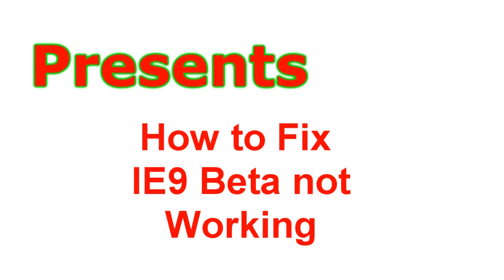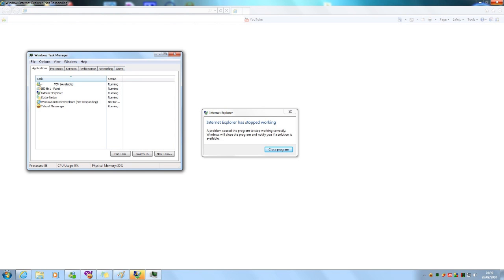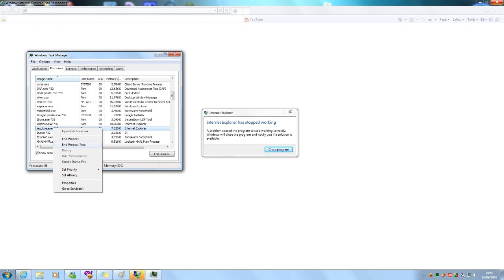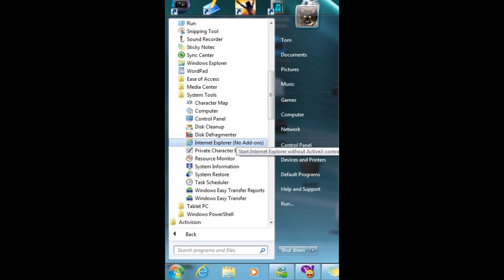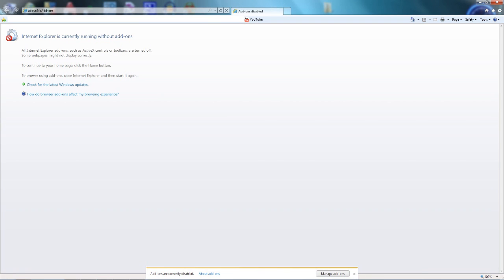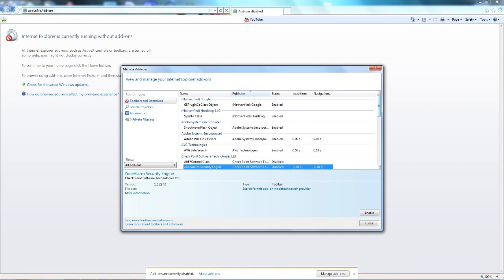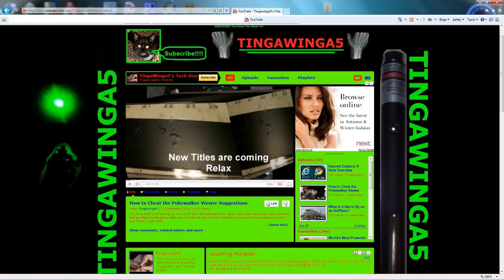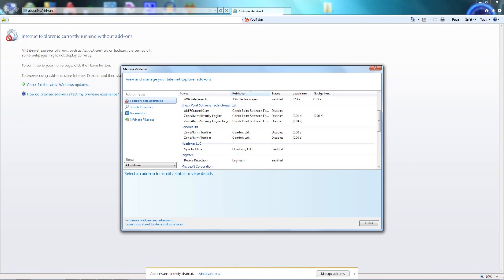How to Fix Internet Explorer 9 Beta error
Internet explorer is not responding? well i can now fix that for you with this nice quick video!Facebook